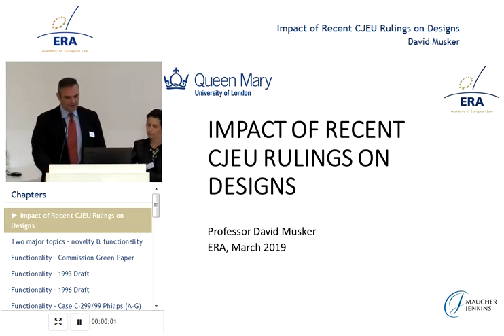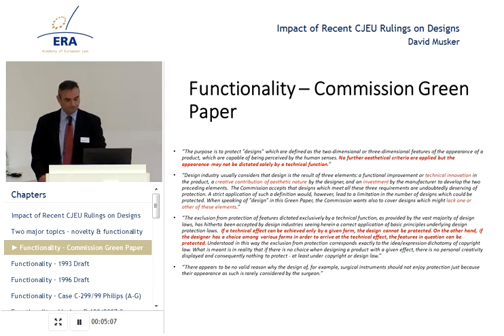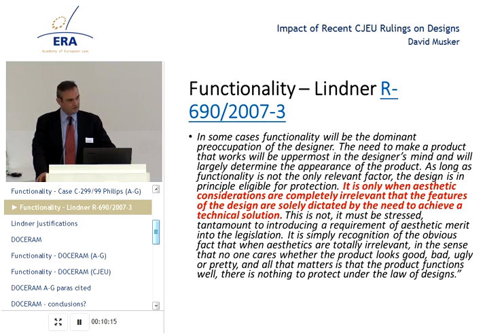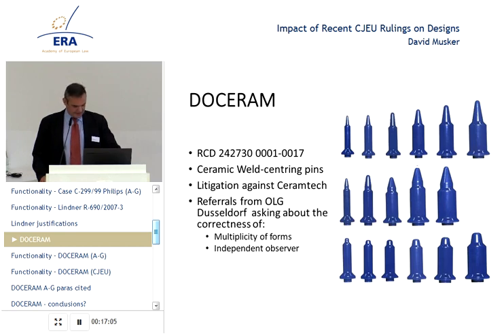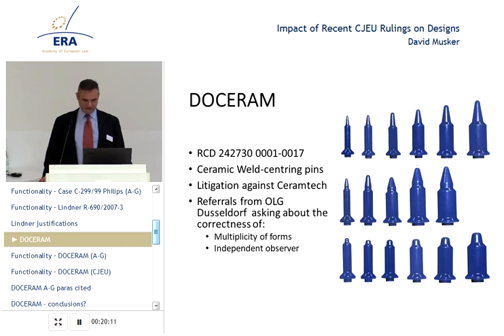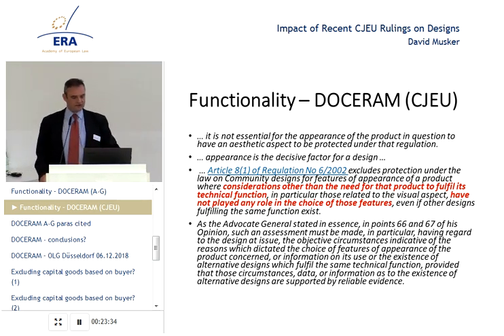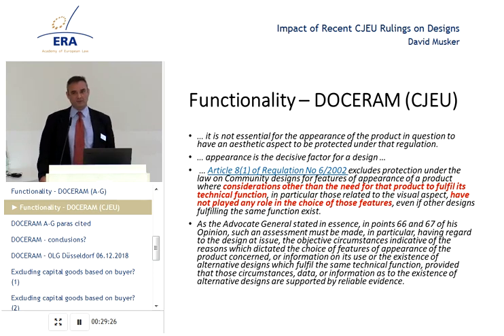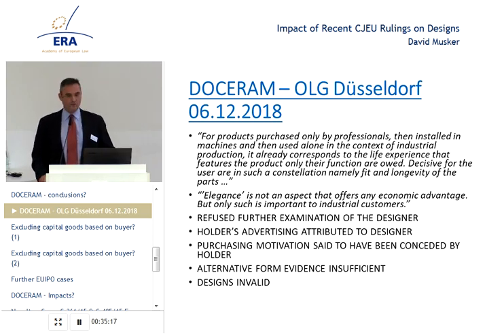Impact of Recent CJEU Rulings on Designs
Professor David Musker, International Design Law, Centre for Commercial Law Studies, Queen Mary University of London; Of Counsel, Jenkins & Co, London.

Benefits of the premium version:
- Interactive features
- Certificate to earn CPD points
- Offline versions (Video, Audio, PDF)
- Quiz

Topic:
Focusing on recent key judgments on design law adopted by the CJEU (C-395/16 Doceram and  C-361/105 Easy Sanitary Solutions), this e-presentation critically assesses the notions of novelty and functionality in the light of the travaux préparatoires on the EU legal framework for the Community Design.